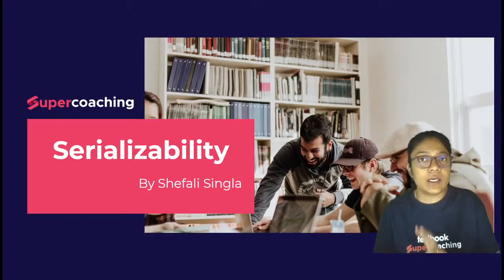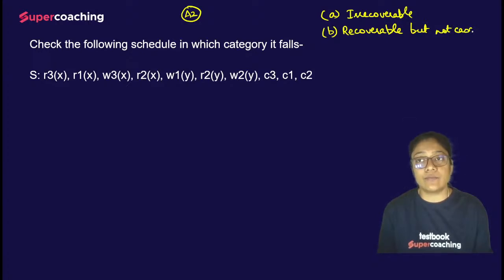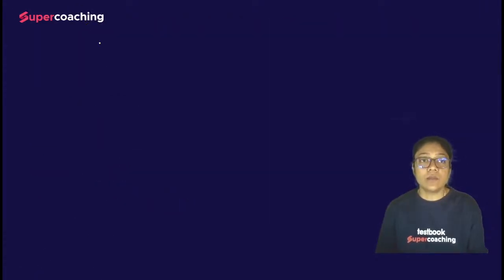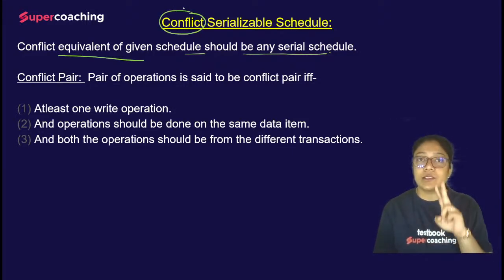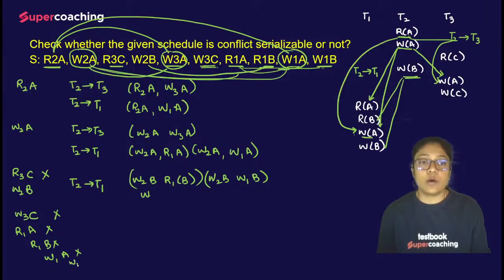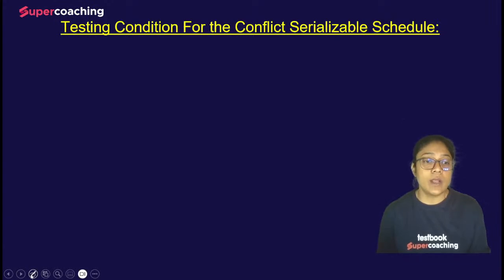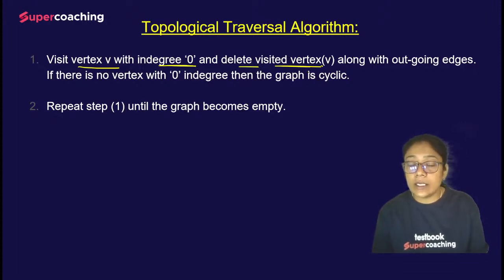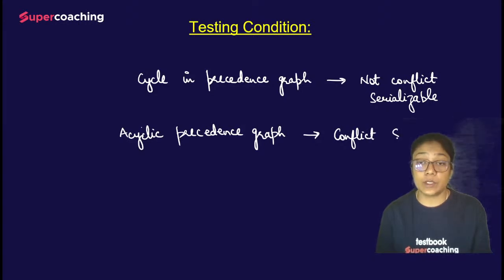Basic of DBMS | Concept Of Serializability | GATE CSE 2024 Preparation | By Shefali Ma'am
v=_ENH6NxoS0g&list=PLGQ-fNlb4a6btiLR1HAdQseVL43vZ58va

1. 30+ Courses by Super Teachers
2. 2500+ live classes by Experts
3. Dedicated doubt clearing sessions.
4. Take the advantage of real-time interaction with India’s best teachers
5. 500+ study notes for all subjects
6. 1000+ Full Mock Tests